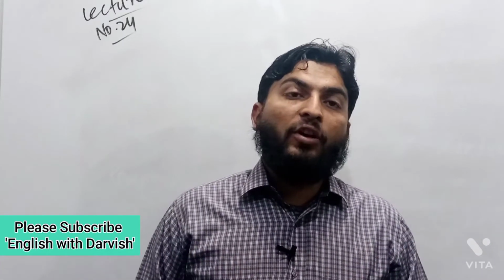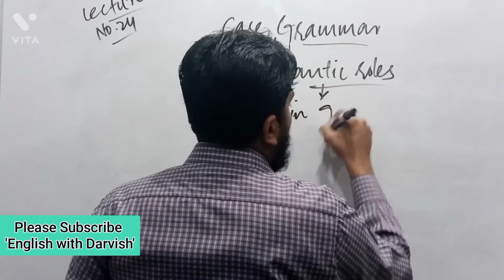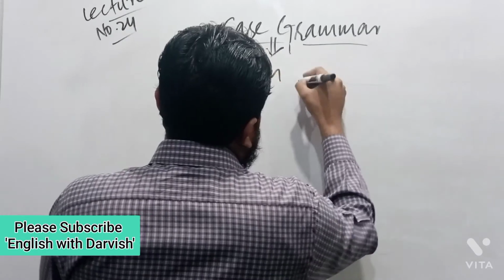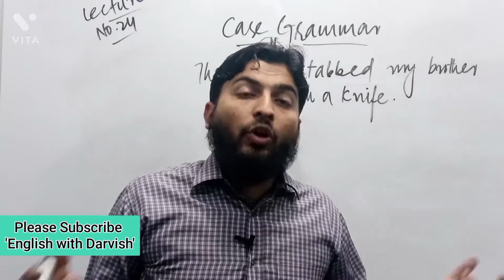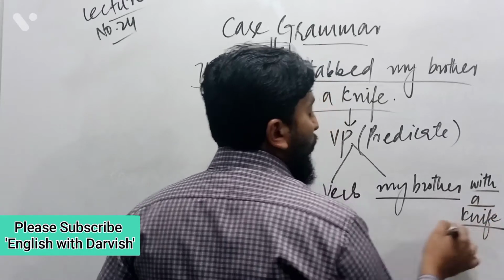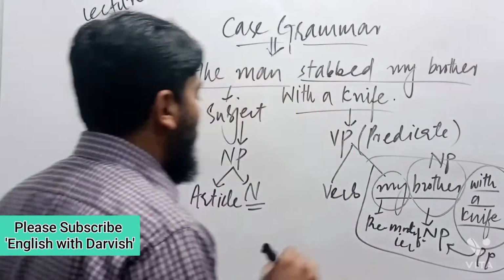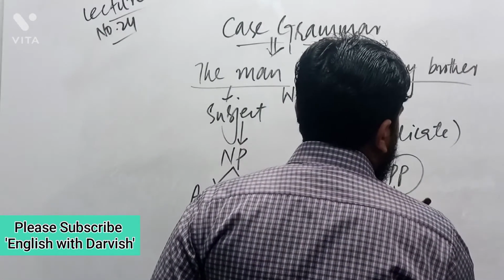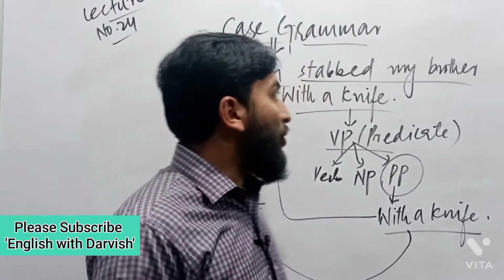Lecture No.24 Case Grammar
This lecture is based on Case Grammar a topic of Linguistics which is extremely compulsory for every language learner
Follow my You Tube Channel 'English with Darvish'